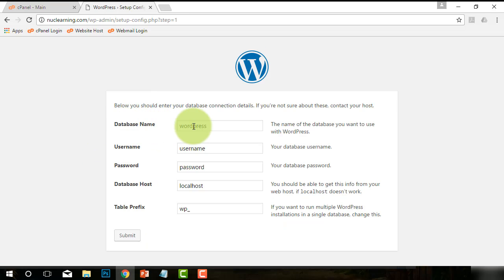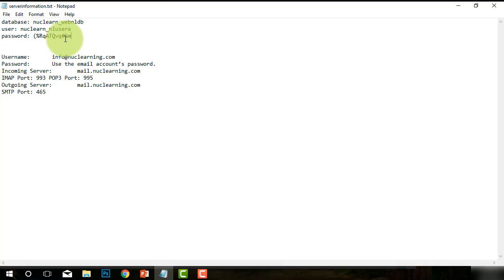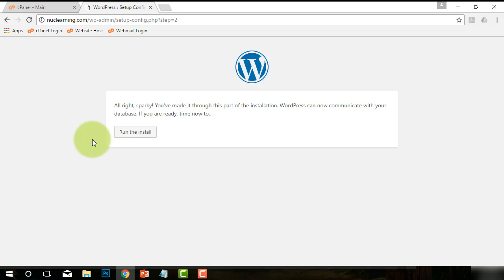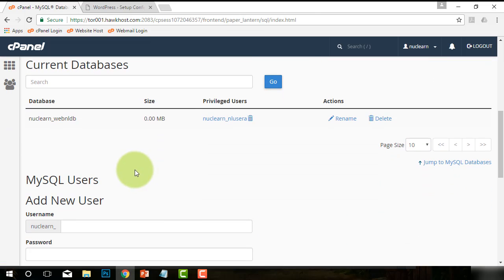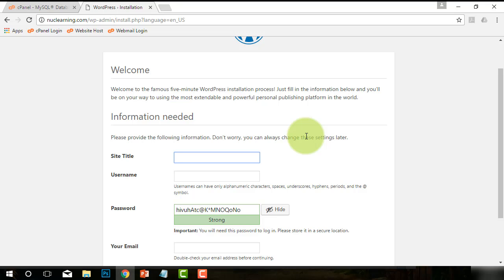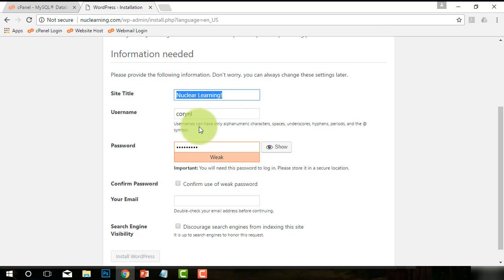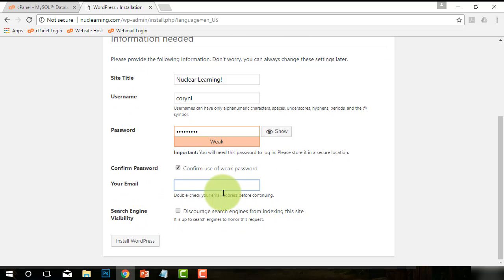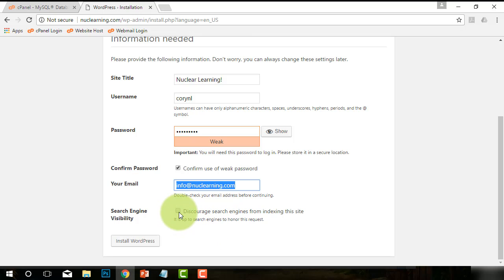Part 13 - Installing WordPress - Build a Website With WordPress for Beginners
In this video, we will be taking our downloaded WordPress files and installing them on our Hawkhost web server.   Once you have done this step, you will have something tangible that someone can see on the internet!  Congratulations for getting this far!!!   From here on out is the fun stuff!